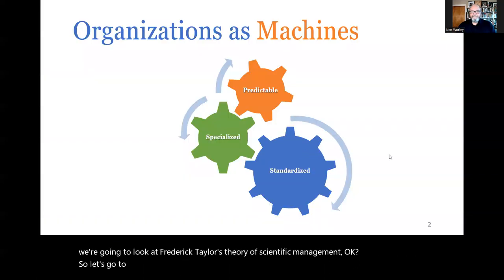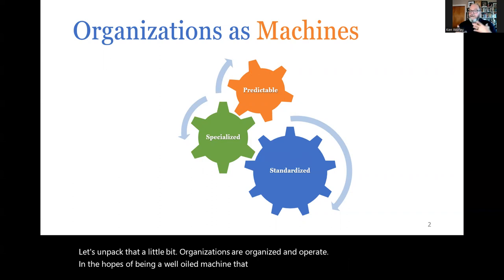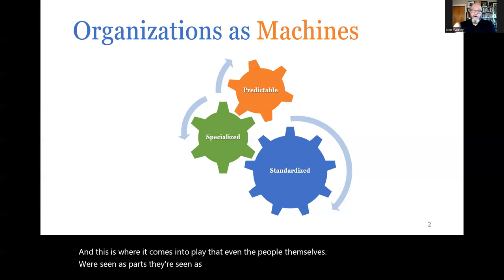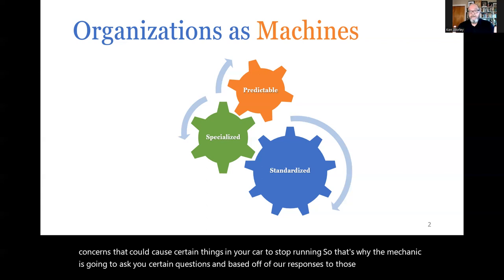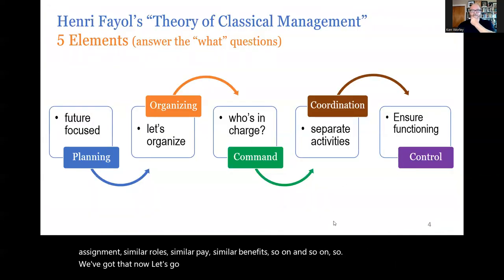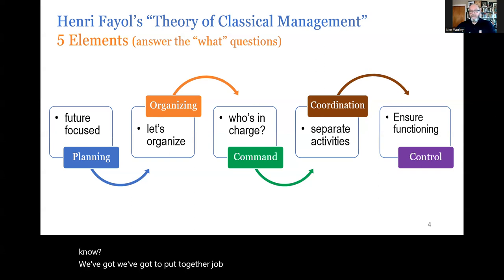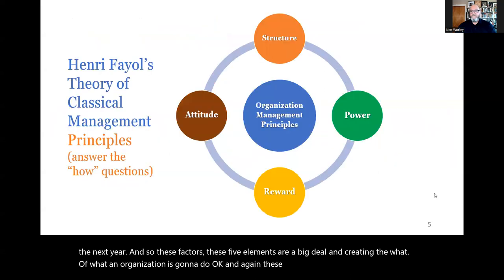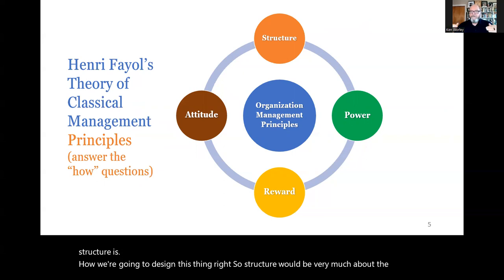ORG COMM VIDEO LECTURE WEEK 2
The Classical Approaches to Organizational Management & Communications.